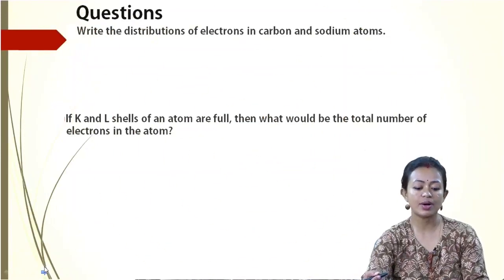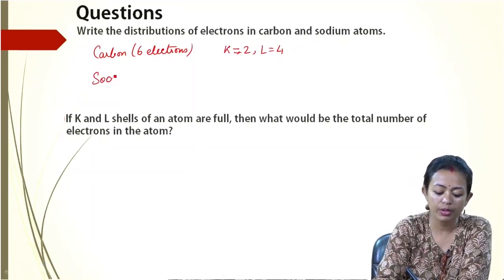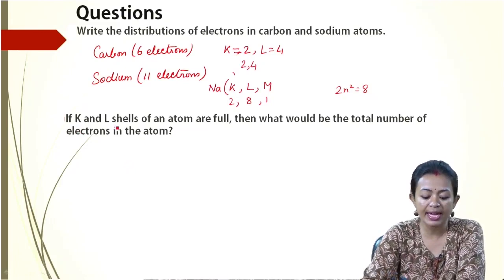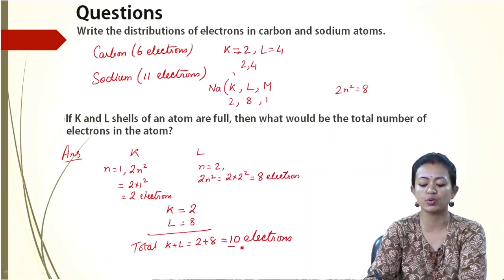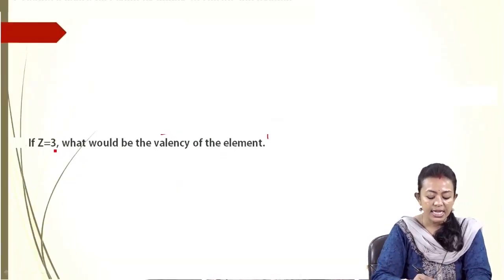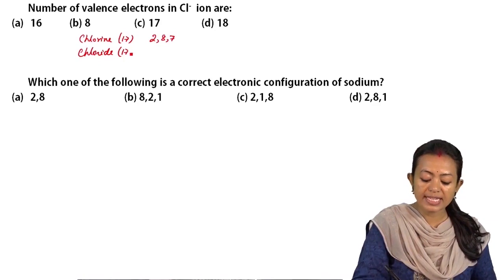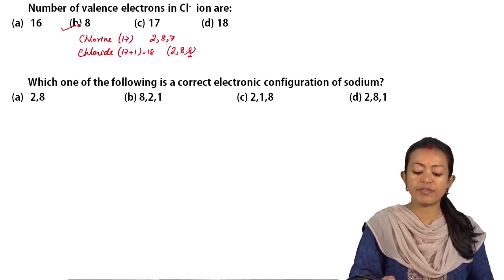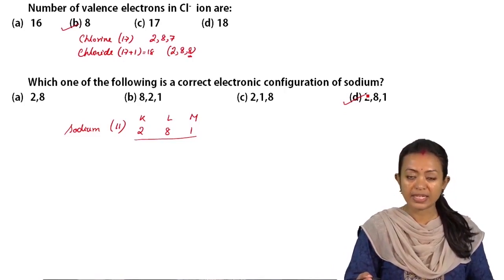1 3 Topic 4 3 Electron distribution in different orbits Part 3